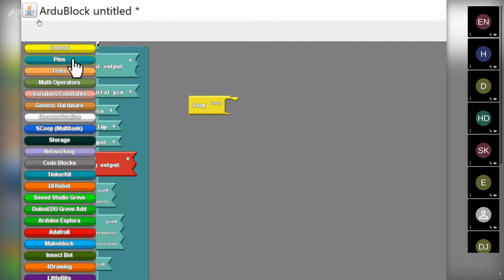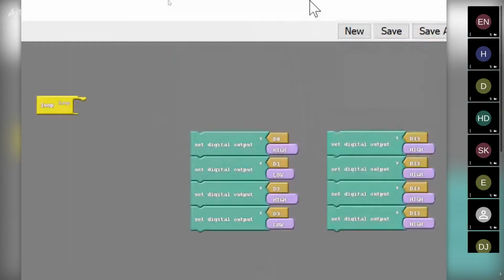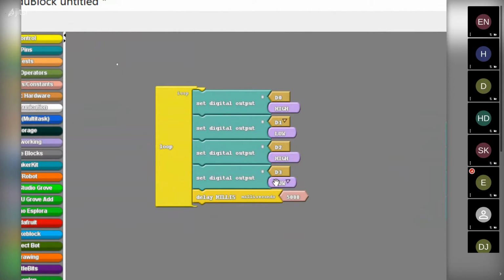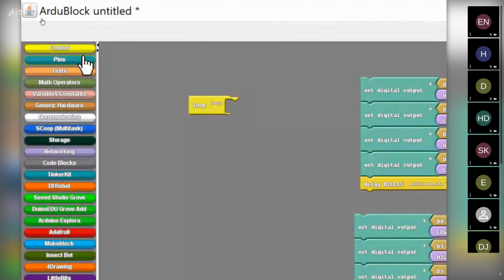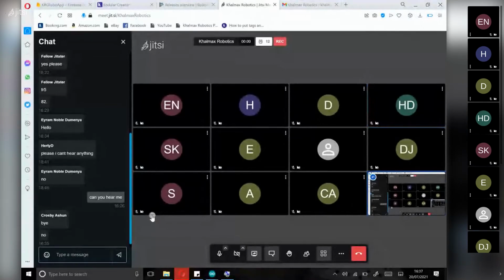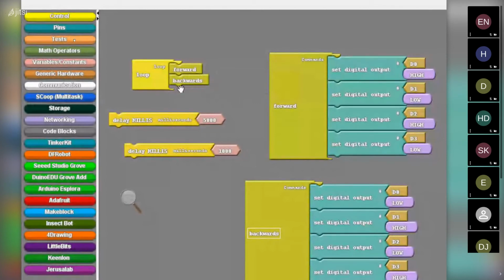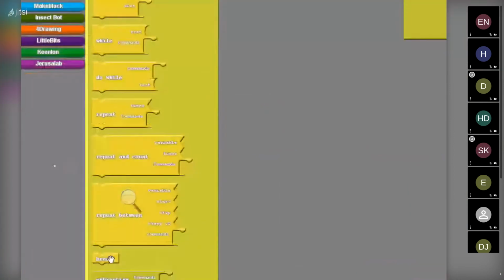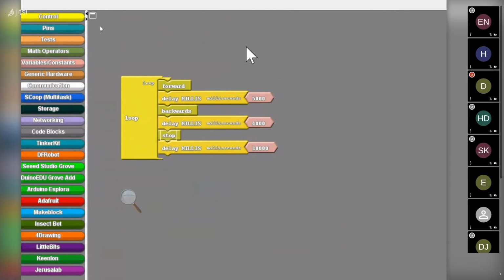Khalmax Robotics video 5 Ardublock- creating subroutines